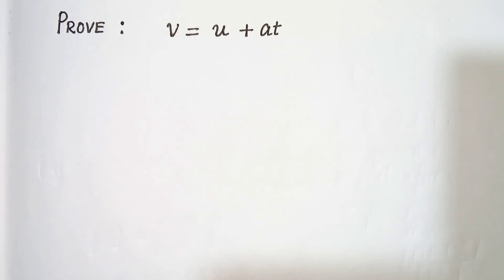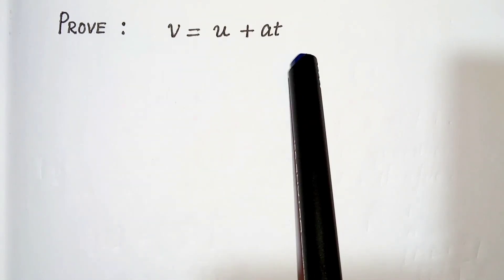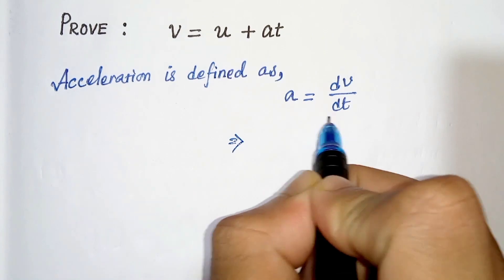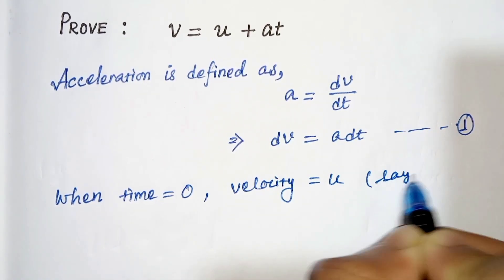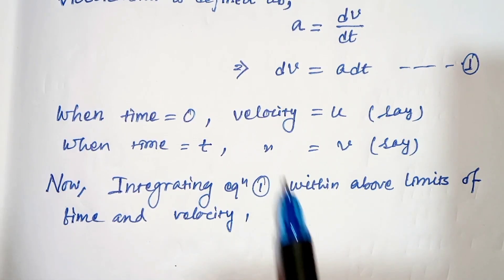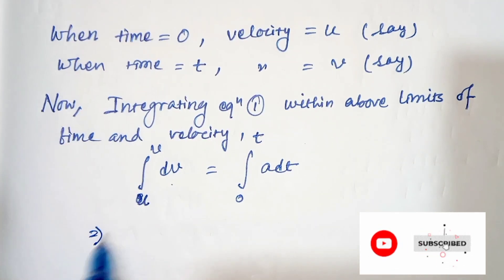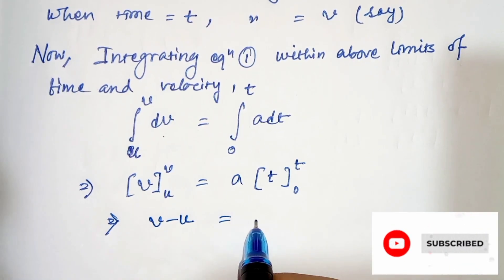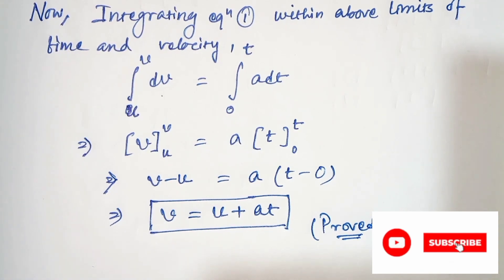Equation of Motion for an Object with Uniformly Accelerated Motion